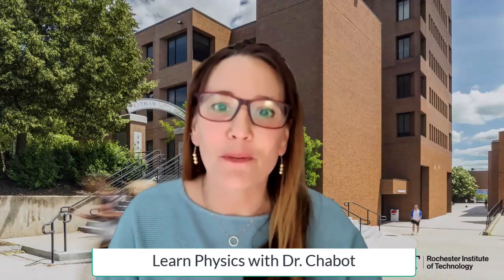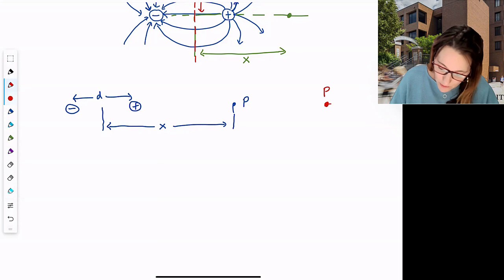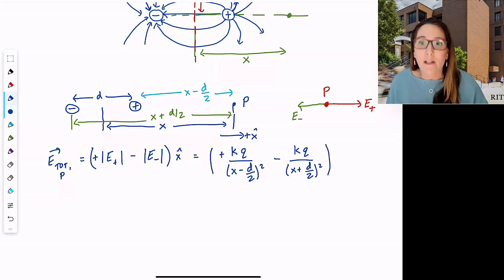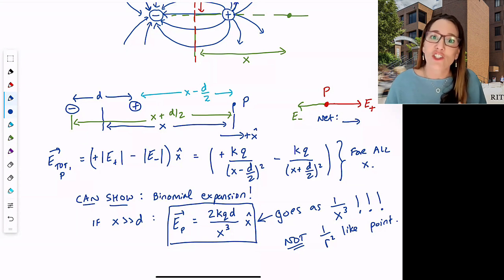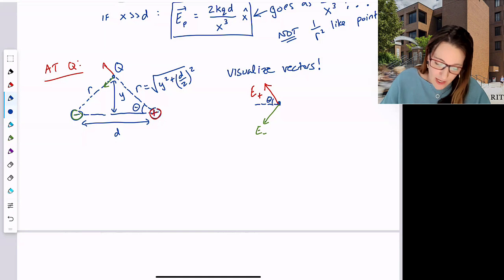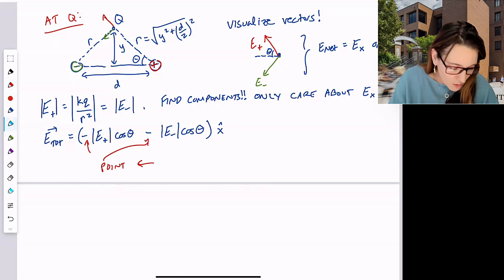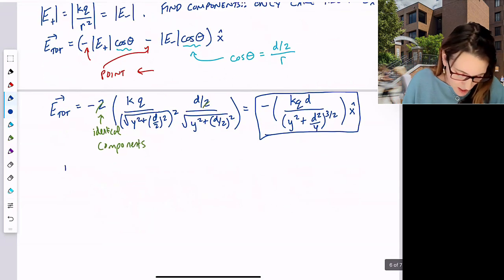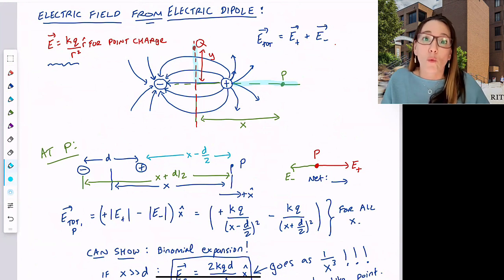2.3: The Electric Field from an Electric Dipole